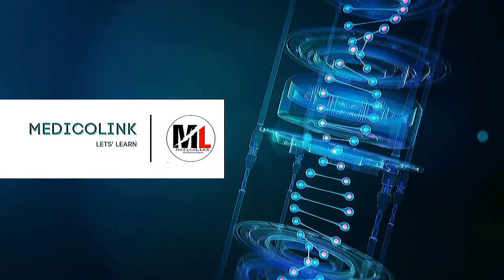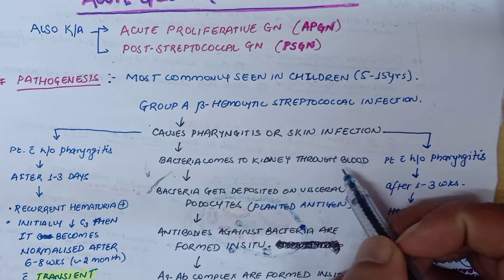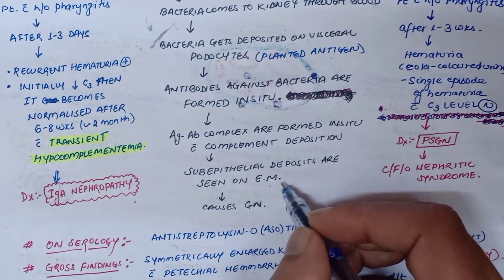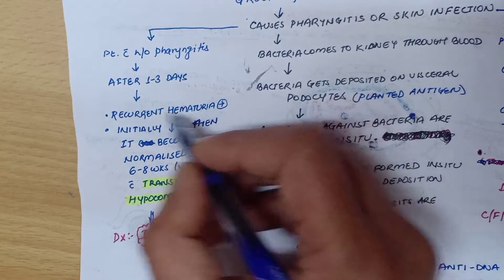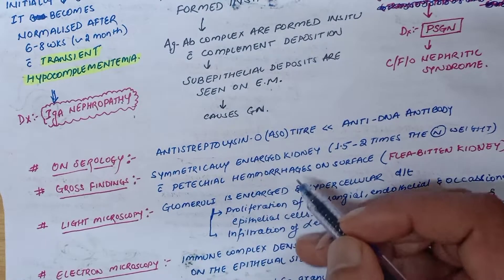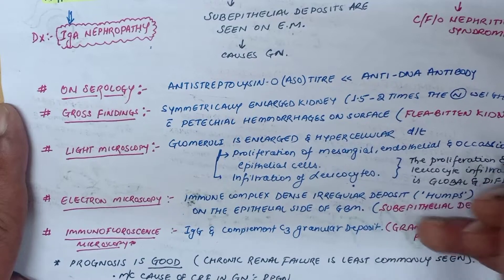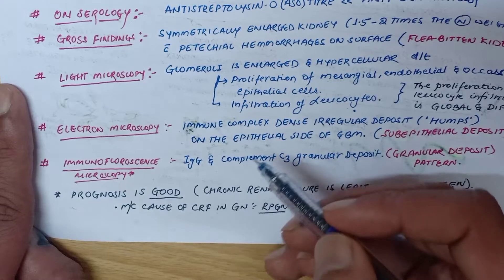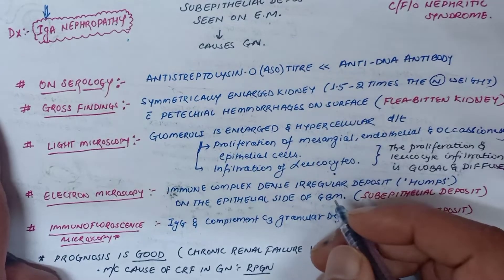Acute Proliferative Glomerulonephritis(APGN)/ Post Streptococcal Glomerulonephritis(PSGN)/Pathology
In this session, we will discuss about Renal Pathology-Acute Proliferative glomerulonephritis (APGN)/Post Streptococcal glomerulonephritis(PSGN)
What is poststreptococcal glomerulonephritis (PSGN)? PSGN's where somebody develops inflammation and nephritic syndrome after an infection by certain nephritogenic group A beta-hemolytic streptococci bacteria.